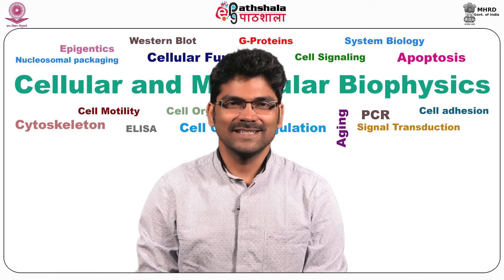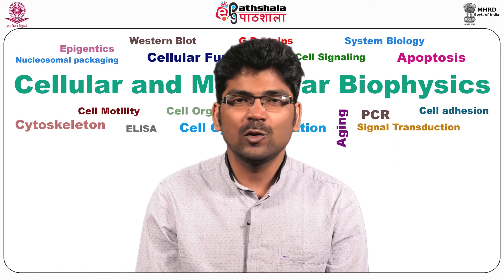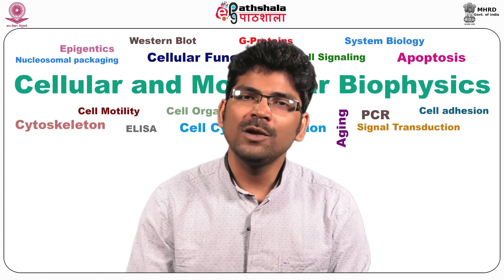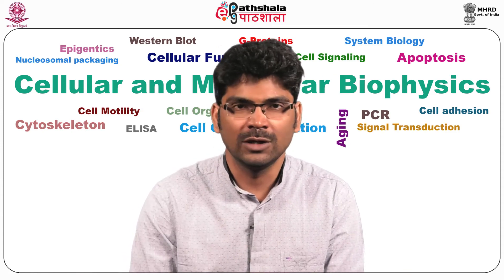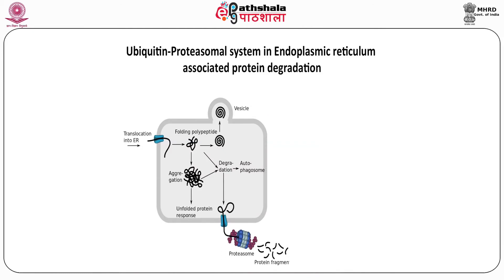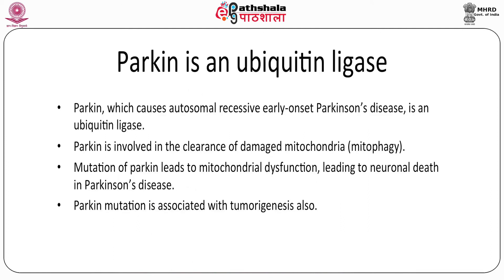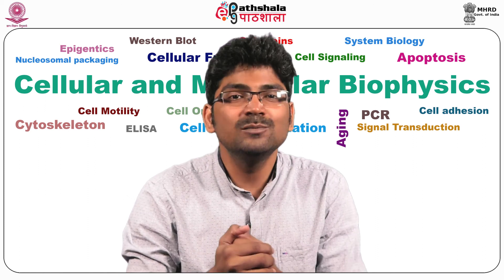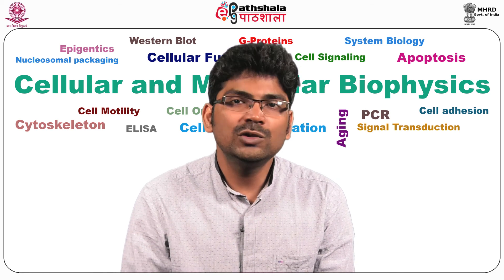M-13. Ubiquitin proteasomal system